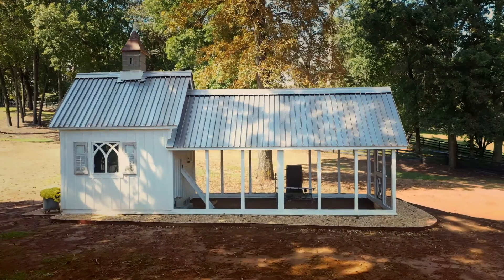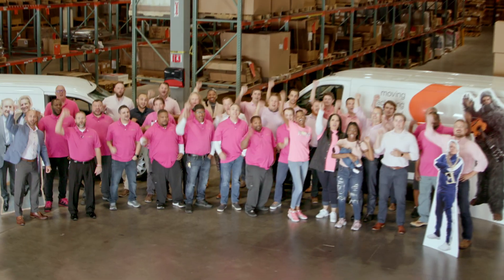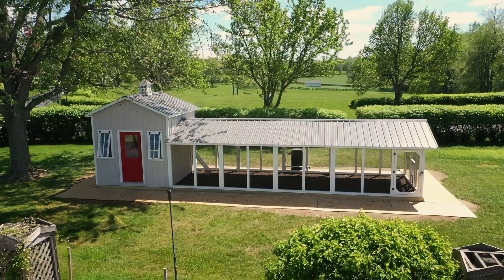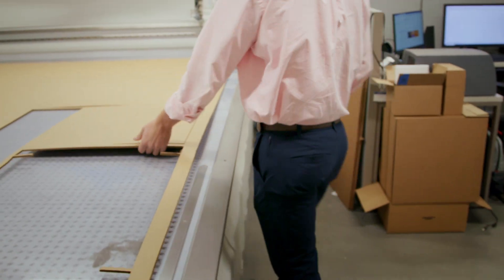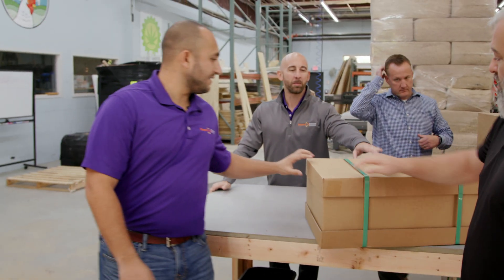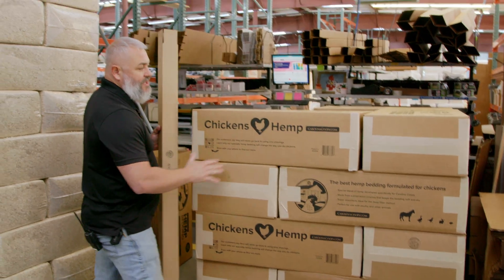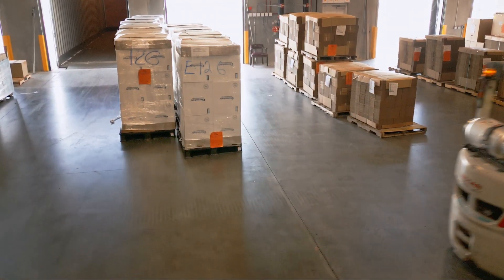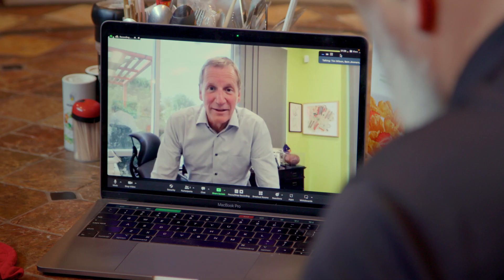Ernest x Carolina Coops: An egg-cellent partnership.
​@CarolinaCoopsVideos  takes chicken coops to the next level. And they needed their packaging partner to follow suit. Enter Ernest. Discover how the packaging pioneers helped the Ferrari of chicken coops source materials and construct cost-efficient box formats all wrapped in some eco-friendly fun in the video above.